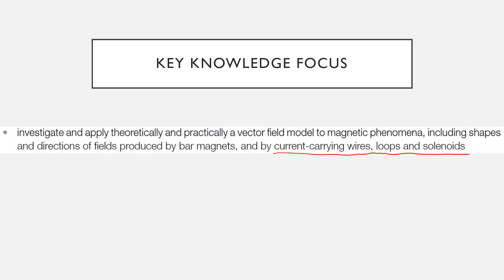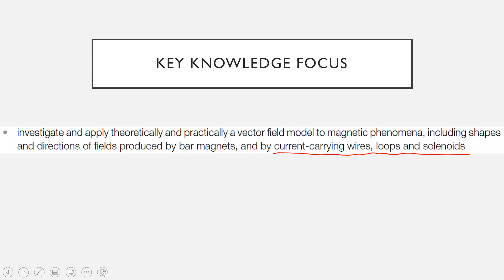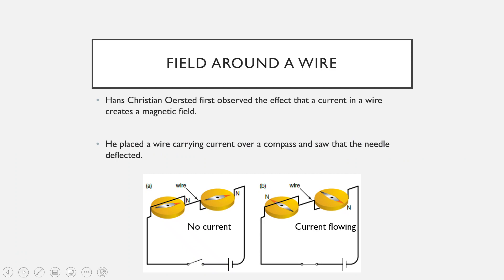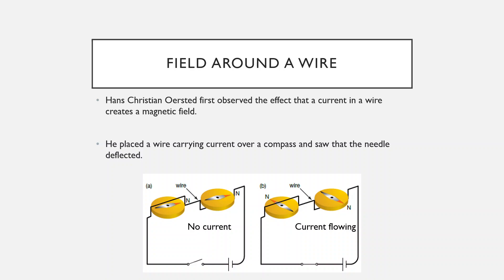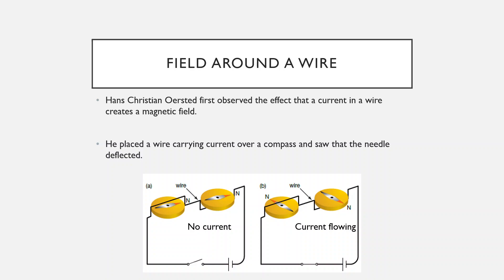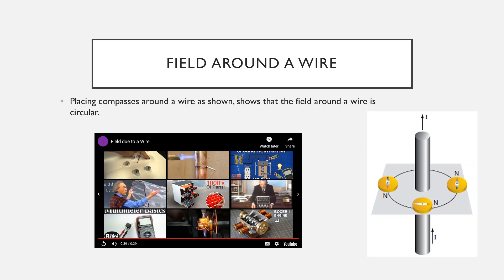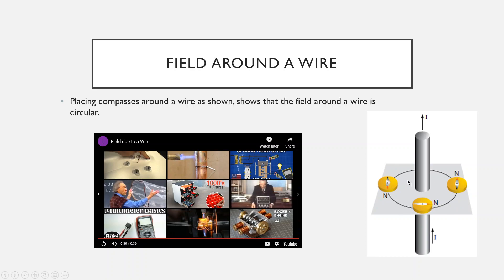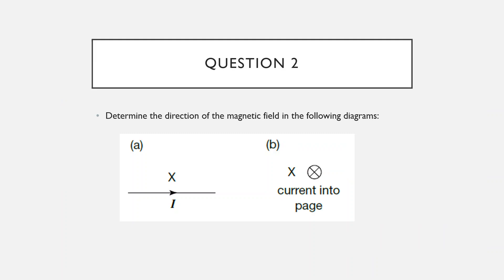Magnetic Fields 2 - Shape and direction of fields from current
Using grip rules to determine direction and shape of magnetic field from current carrying wires, loops, and solenoids.

There is an error around the 12 minute mark where I use the wrong symbols for the direction of the field due to a moving electron and proton, however my narration is correct. Sorry for this.